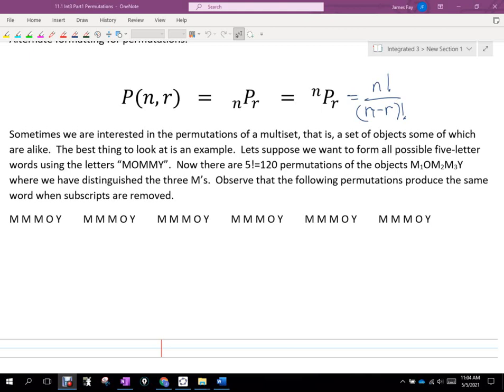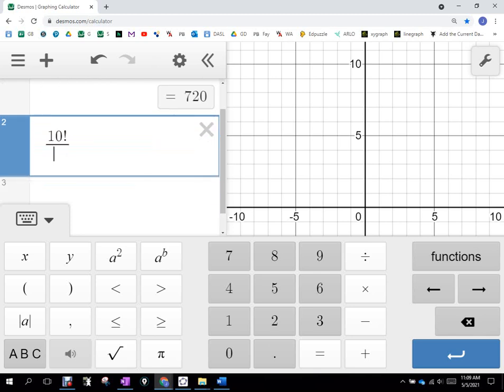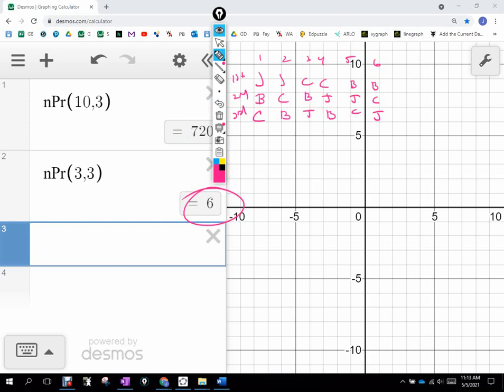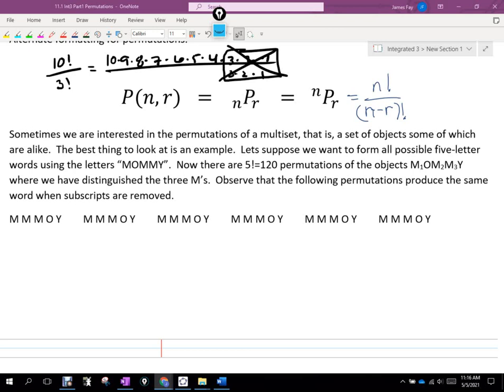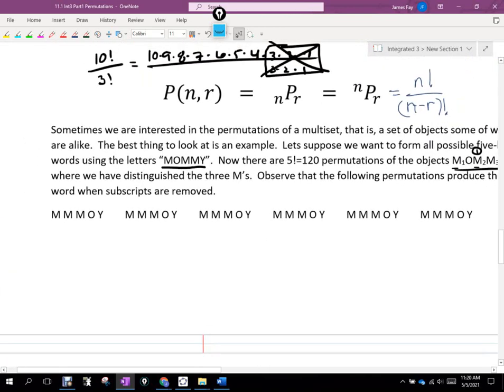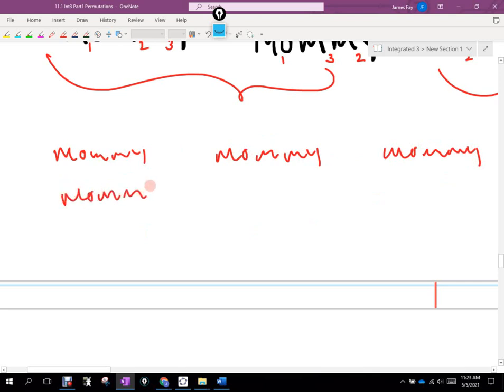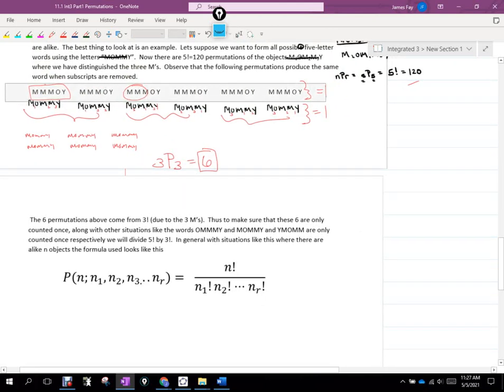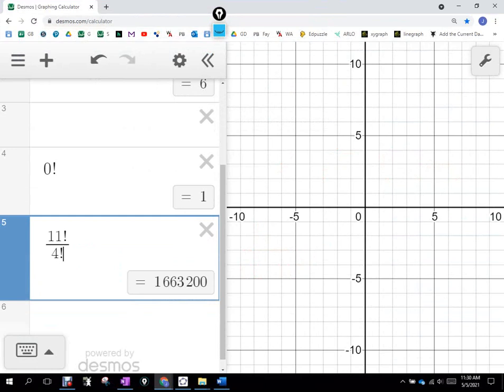05 05 21 Int3 Section 11 1 Day4